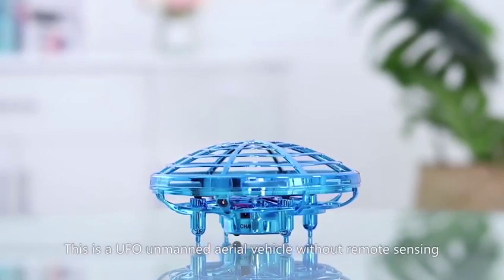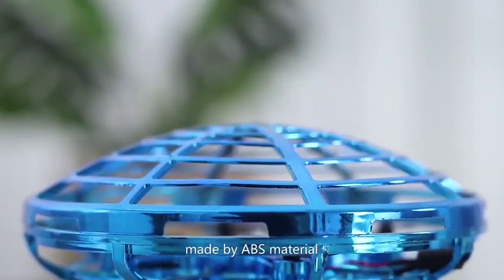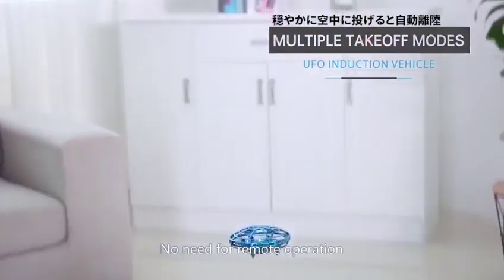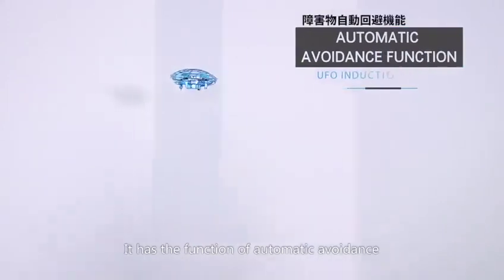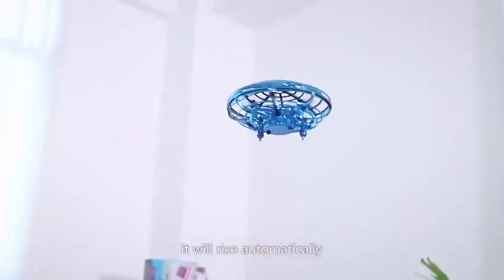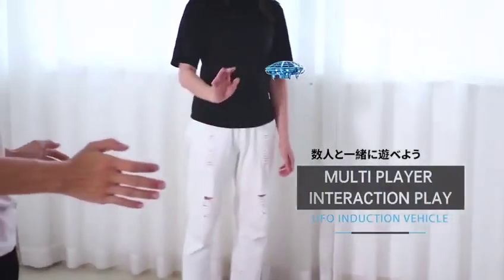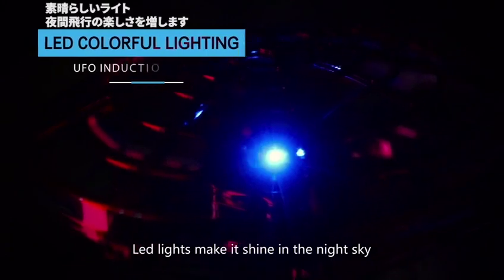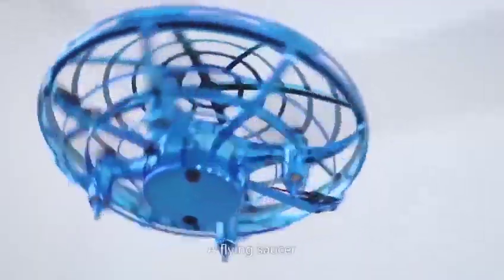INTERACTIVE AIRCRAFT UFO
Plus de détails :
Vente de Jouets au Maroc ,toboggans,jouets en ligne Casablanca,Agadir,Marrakech,Tanger,Kenitra,Oujda
Boutique de Jouets au Maroc , Jouets et deguisement ,Boutique de jouets  et jeux  au Maroc pour enfants garcons et filles - Vente de jouets en gros a Casablanca,Rabat,Agadir,Fes,Tanger,Marrakech